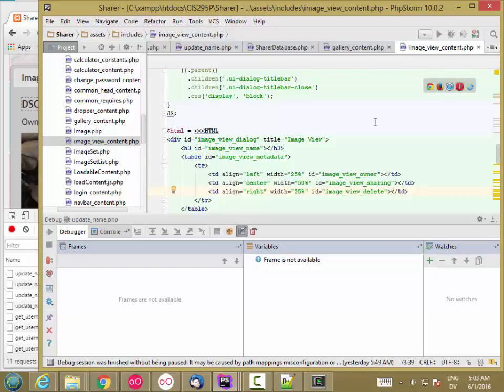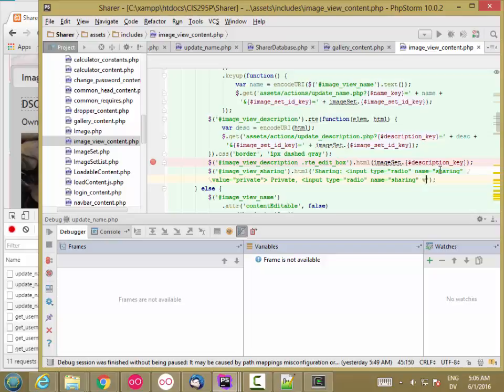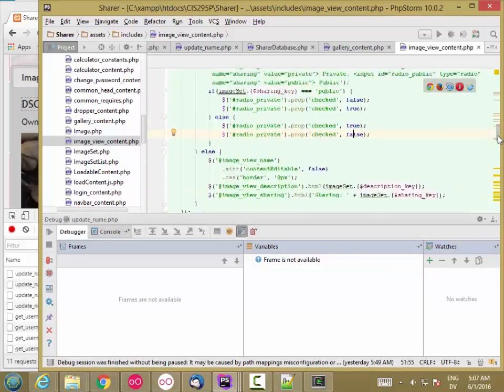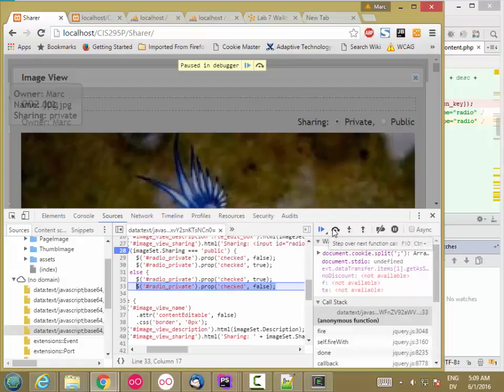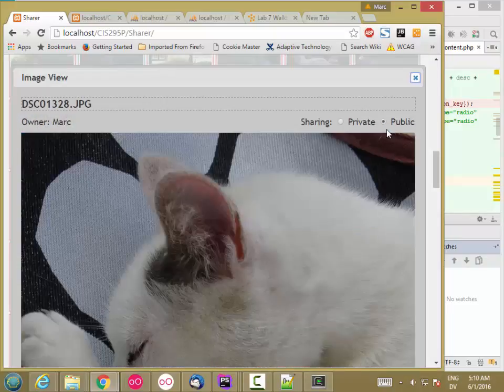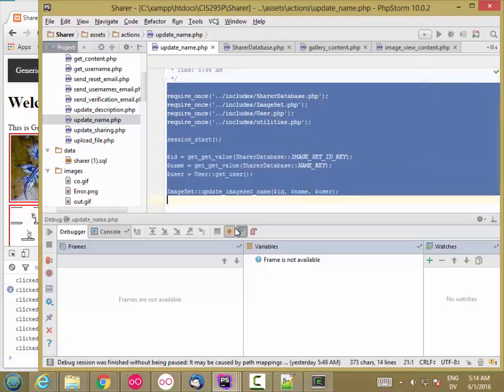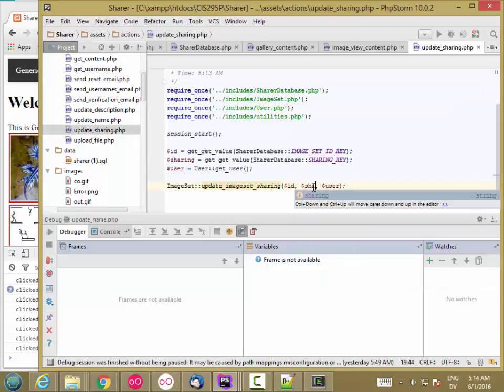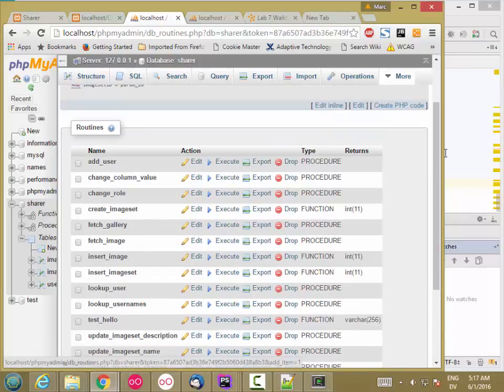295P ImageSharing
CIS 295P - Image Sharing. Support for updating the sharing level for an ImageSet.